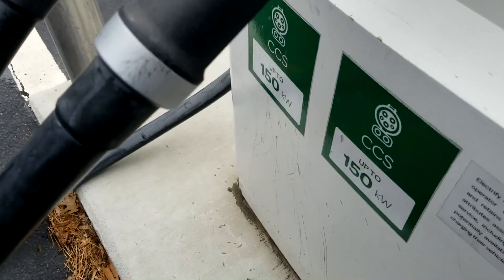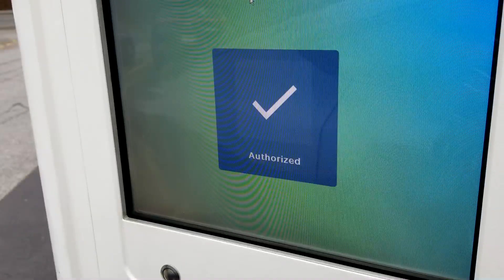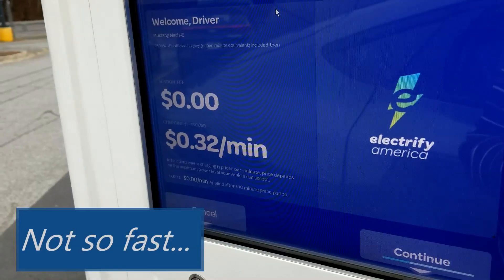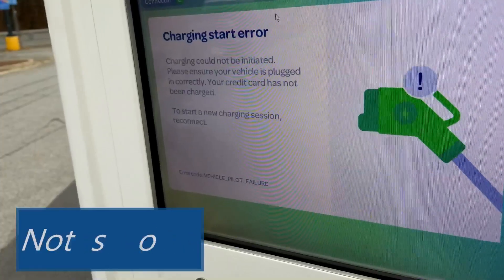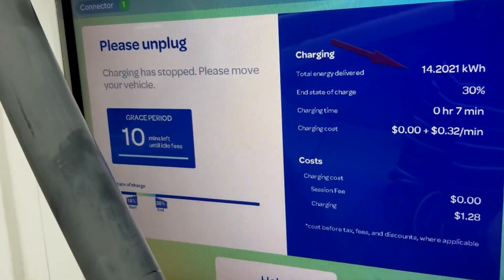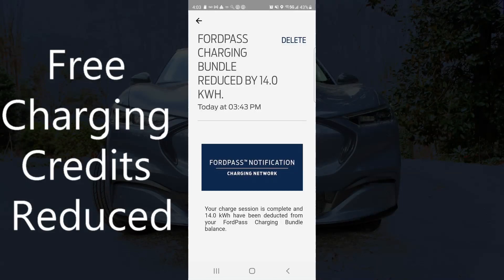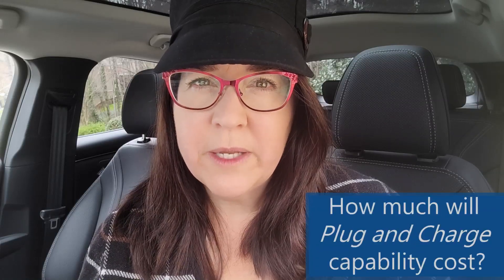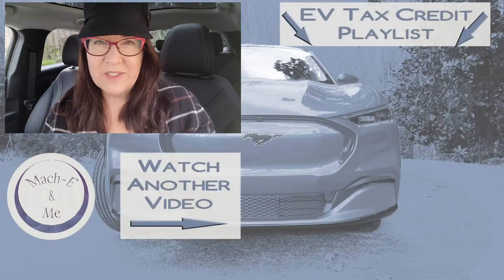Does Plug and Charge Work? | Mustang Mach-E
Did you buy an electric vehicle from Ford (Mustang Mach-E, etc.)? In this video, I show the first time I charged my Mustang Mach-E using Plug and Charge.

⚡⚡⚡  MERCH LINKS ⚡⚡⚡

✅ Ladies Mustang T-Shirt

⚡⚡⚡  HELPFUL VIDEOS  ⚡⚡⚡

• Eligibility
• How Much Will You Receive?
• How to Claim the EV Tax Credit
• Are Demo Cars Eligible?